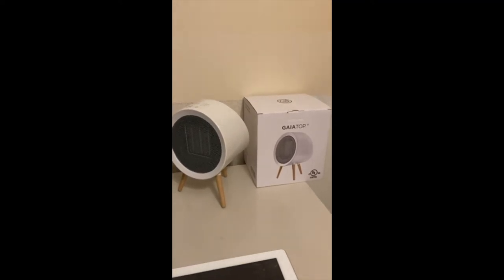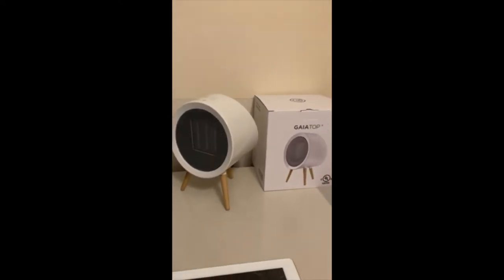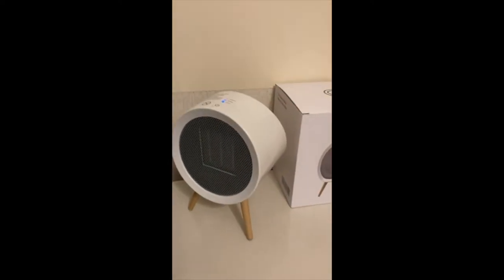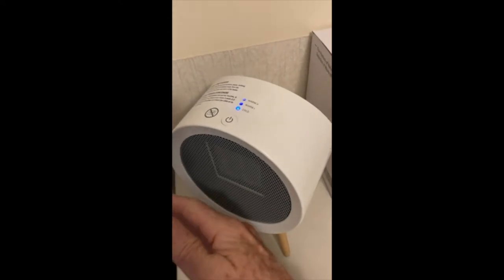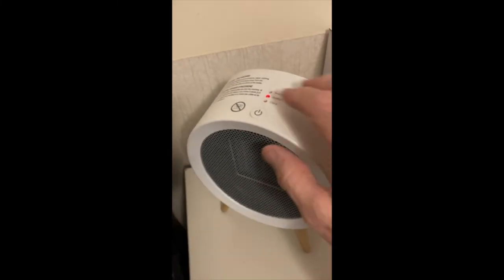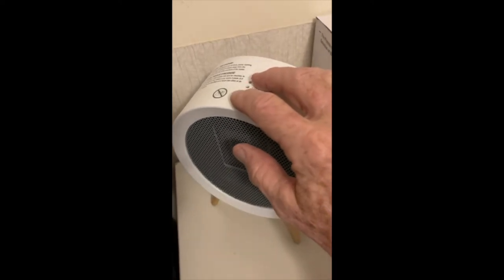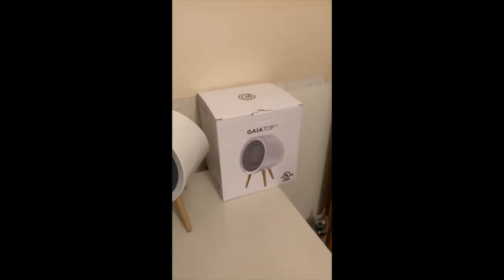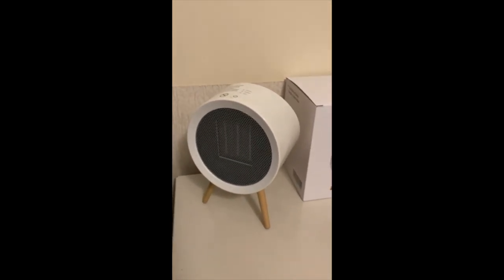GAIATOP Small Space Heater Review & Test | Ceramic Electric Space Heater for Office and Home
GAIATOP Space Heater, 1000W Energy Efficient Space Heater for Indoor Use, 3 Mode PTC Fast Heating Ceramic Electric Heater, Overheating & 45°Tip-Over Protection Portable Heater for Office Home White

Review of GAIATOP K-116 Space Heater

Introduction
In a world where the temperatures dip below the comfort zone and when the winter turns into a battle with the cold, the needs for space heaters is increasing. Before you choose the right space heater for your needs, it is important to consider a few things. When it comes to quality, GAIATOP K-116 space heater is well ahead in the game and is a great option to fulfill all your needs.

Things To Consider Before Buying A Space Heater
Before you're set to buy a space heater, it is important to consider who the ideal customer for this product category is.